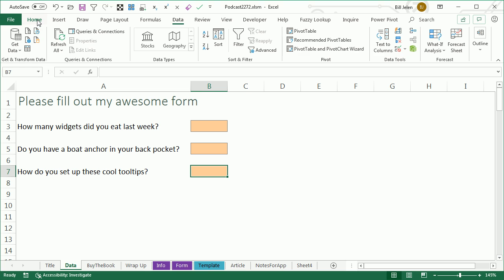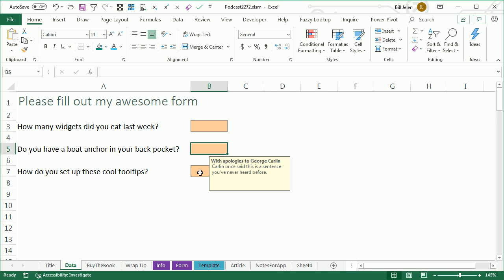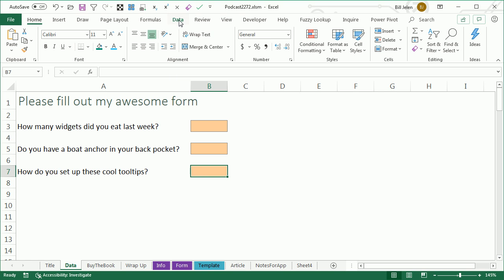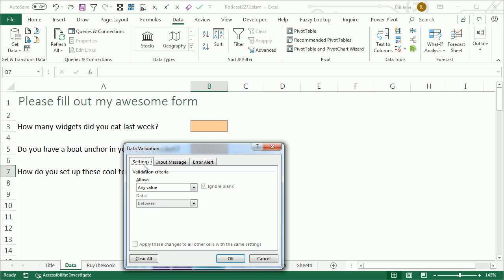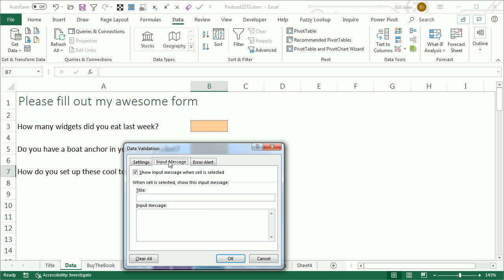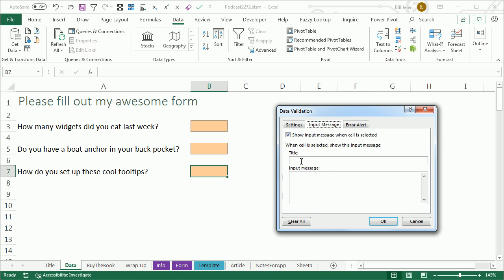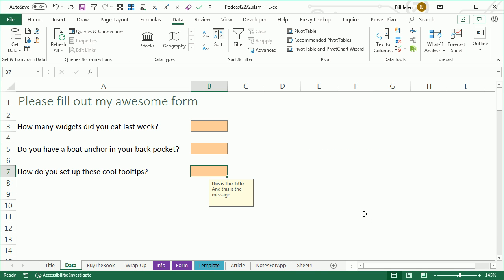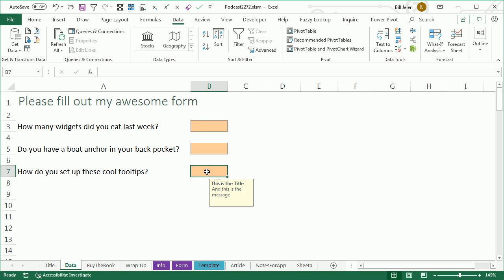Excel Brilliance: Easy Way to Add a ToolTip to any Cell in Excel - Episode 2273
Microsoft Excel Tutorial: Adding ToolTip to cells in Excel.

Welcome back to another episode of the MrExcel podcast, where we dive into all things Excel. In today's episode, we're going to learn how to add tool tips to cells in Excel. You know those helpful little descriptions that pop up when you hover over a feature? Well, now you can have them in your own spreadsheets for others to use. Let's get started!

To add a tool tip to a cell, we'll need to use the data validation feature. You can access this by going to the Data tab and using the shortcut key Alt D, L. This will bring up the data validation window where we can set up various options for our cells. We're not going to use any settings for this, so we'll just focus on the input message tab.

Here, we can enter a title and a message for our tool tip. This will appear whenever someone selects the cell, providing them with helpful information about what data should be entered. And the best part? The message will automatically adjust in size if it's too long, making it easy to read and understand. This is a great way to make your spreadsheets more user-friendly and efficient.

So next time you're building a spreadsheet for someone else to use, remember this handy tool tip trick. It may seem hidden away, but with the shortcut key Alt D, L, you'll be able to easily access it and make your spreadsheet even more remarkable.

This video answers these common search terms:
excel how to create tooltip on cell
how to insert tooltip in excel
what is a tooltip in excel
what is tooltip in excel
how to add tool tips in excel

Table of Contents:
(00:00) Adding ToolTip to any cell in Excel
(00:28) Setting up tool tips in Excel
(00:46) Accessing data validation through shortcut key
(01:01) Input message for tool tips
(01:12) Appearance of tool tips in selected cell
(01:22) Enhancing user experience with tool tips.
01:32) Clicking Like really helps the algorithm